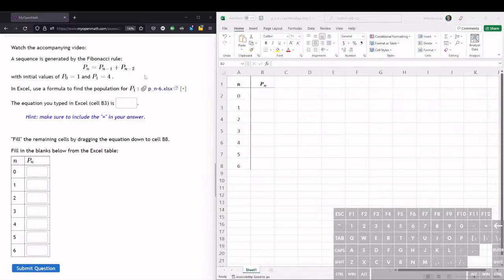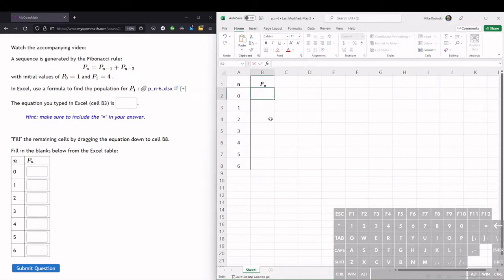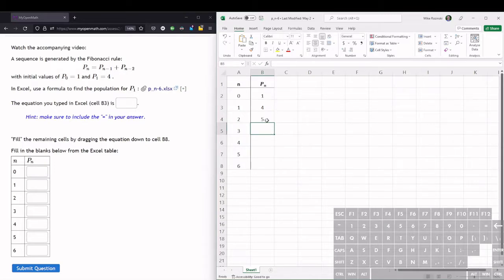Excel – Recursive Fibonacci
MyOpenMath example of a Fibonacci Sequence given recursive form in Excel.